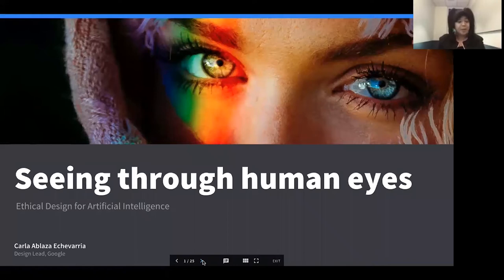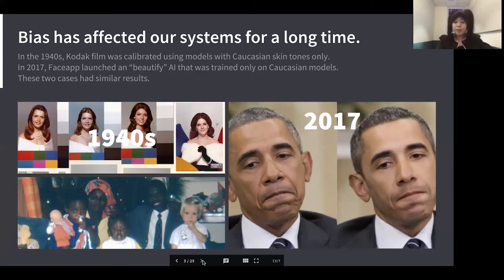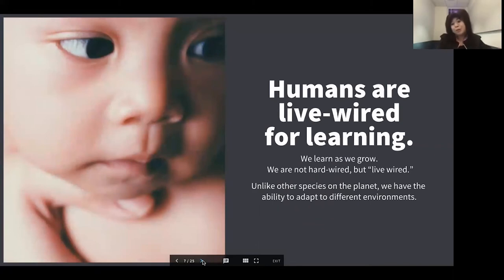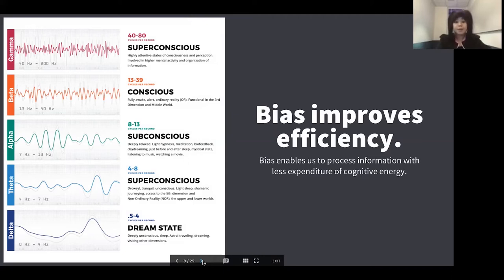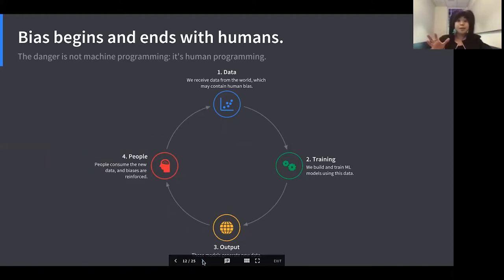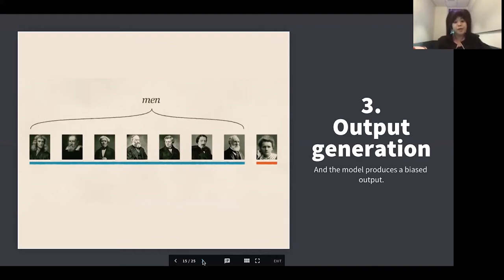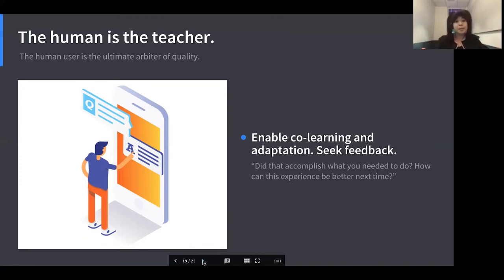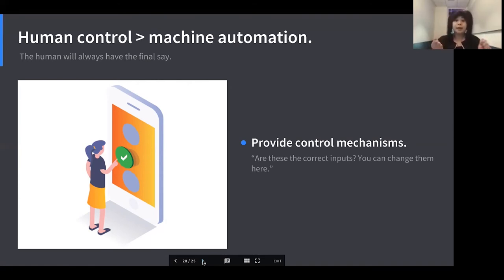AI Ethics ft. Google